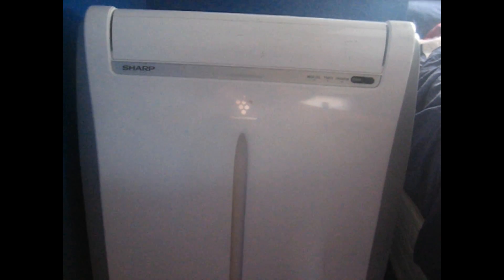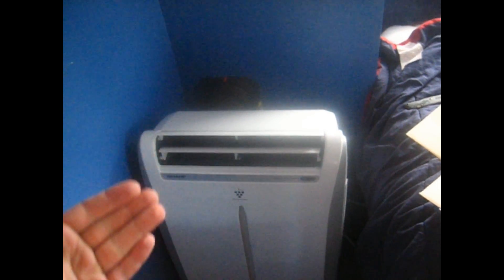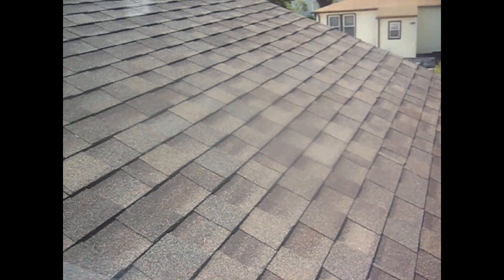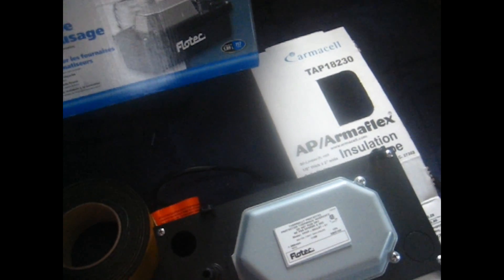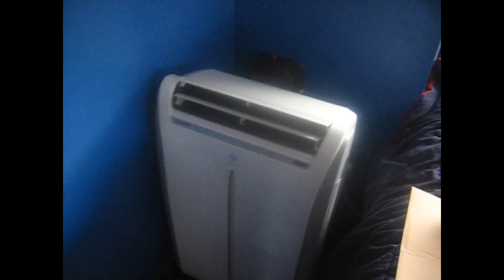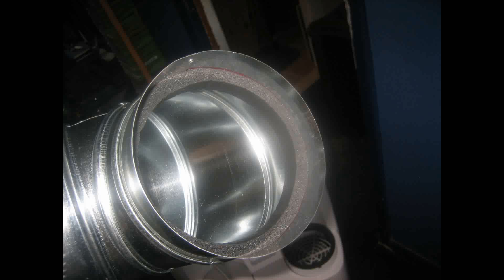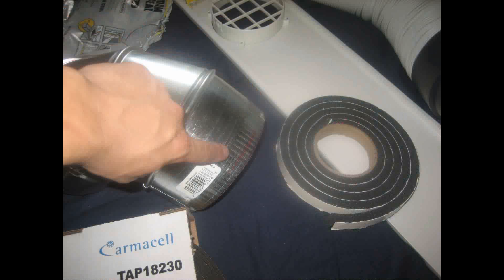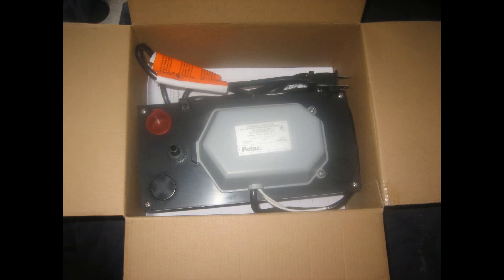My Portable Ac Project July 2010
Figured out a way to make portable ac's Very efficient